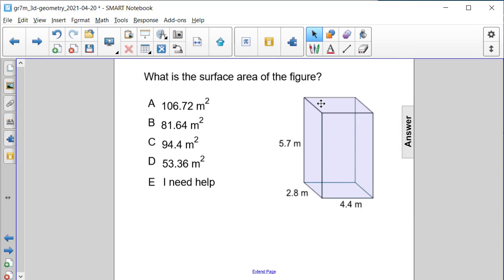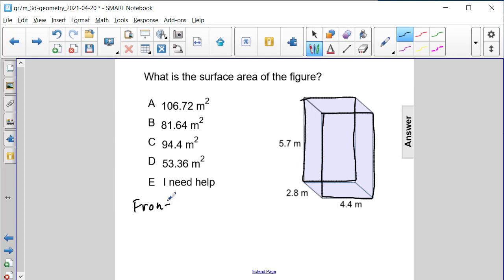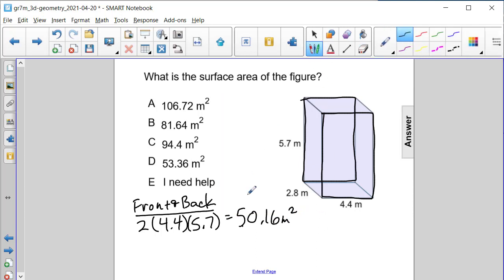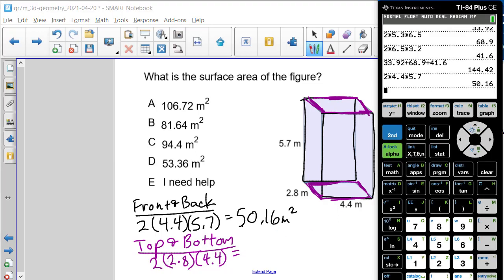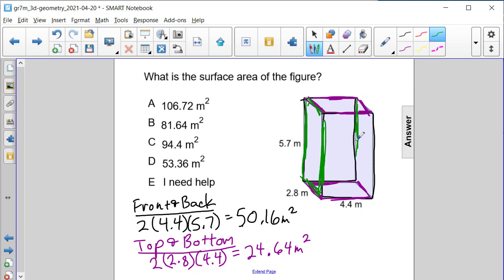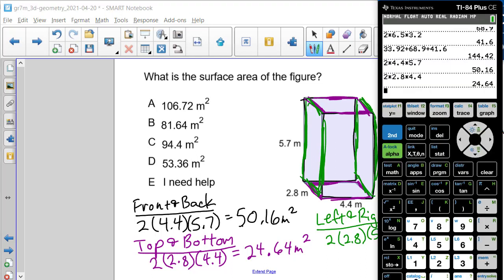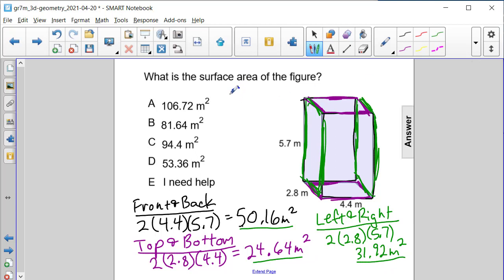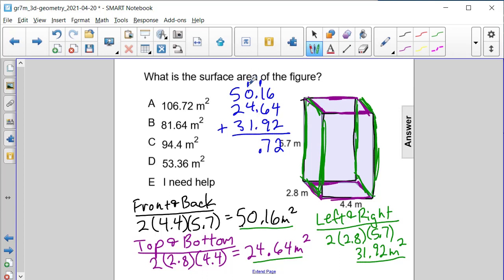Gr7Math 3D Geometry Q40